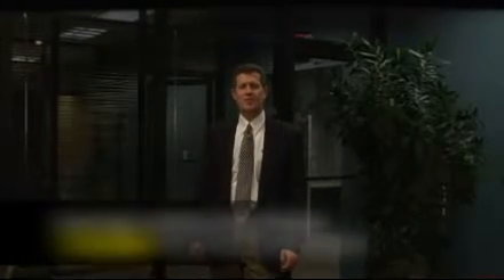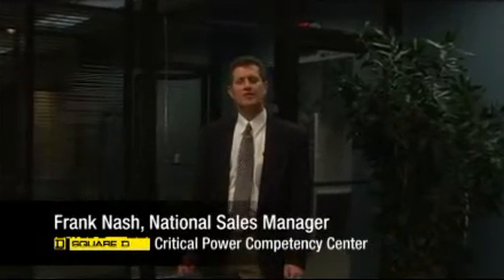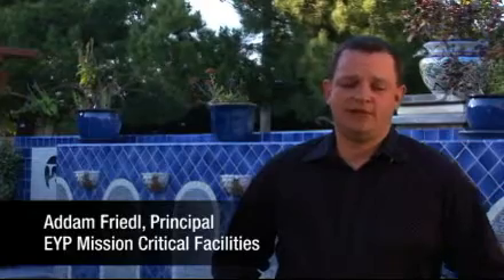Schneider Electric's Critical Power Competency Center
Schneider Electric conducted a study of its critical power users to understand their requirements. The Critical Power Competency Center was created to help users' needs, specializing in medium to large data centers. The goal of this center is to help you "think smart" about what goes into a successful design and construction of a reliable and efficient data center.